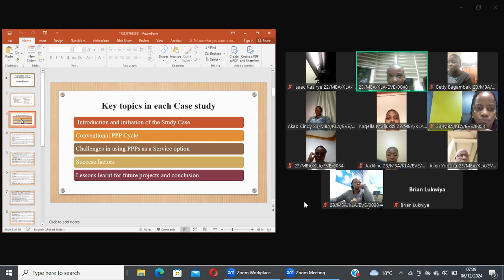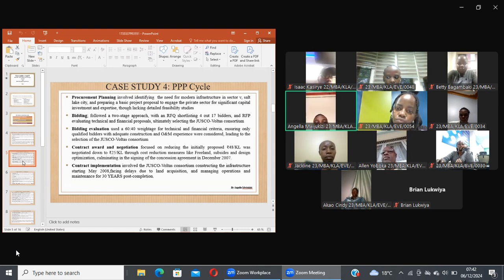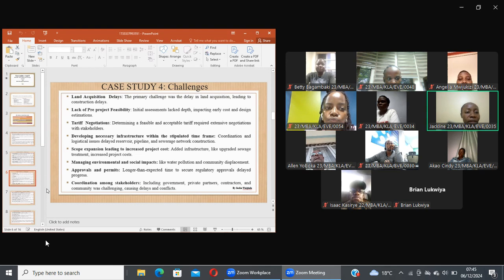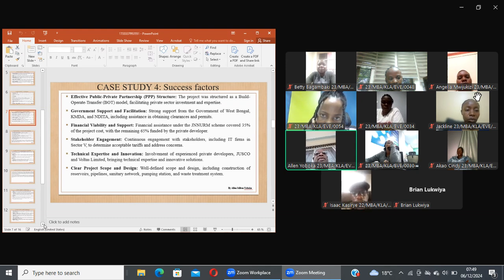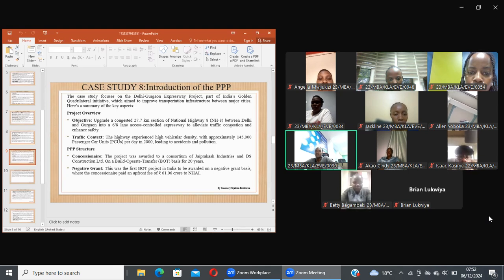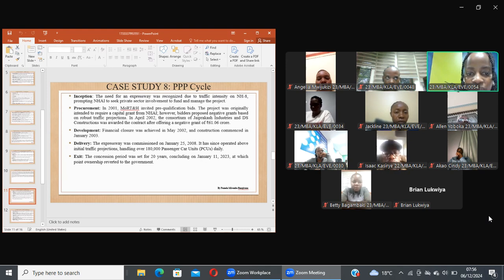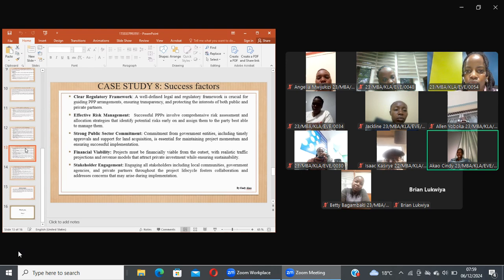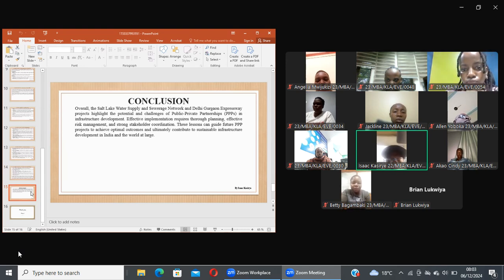Group 4 PPP module course work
The group discusses case studies 4 and 8 for PPP course work at UMI 2024